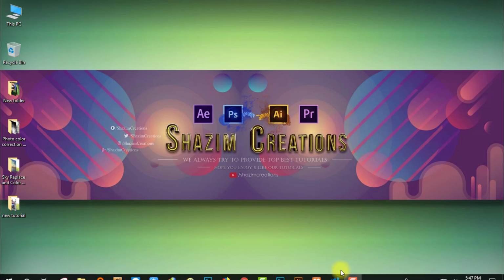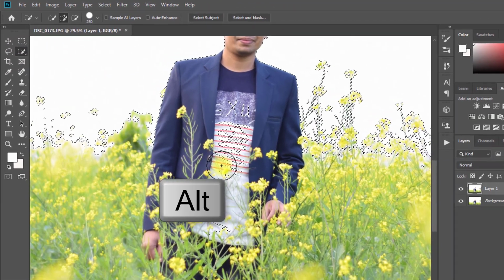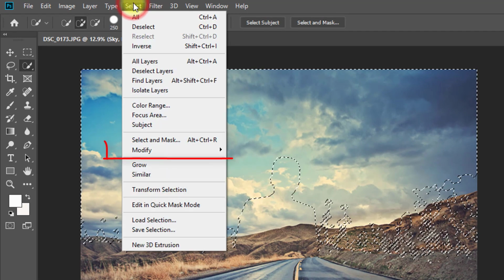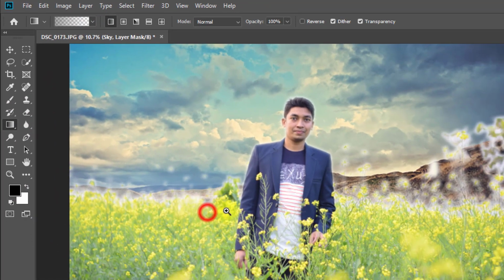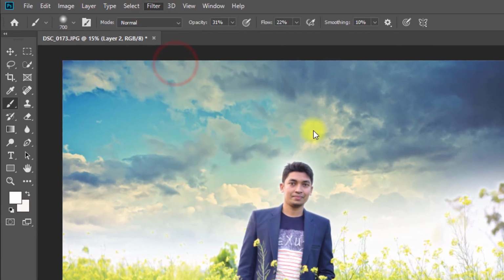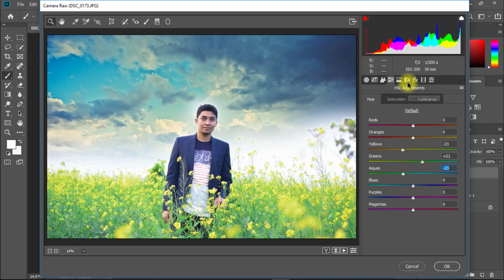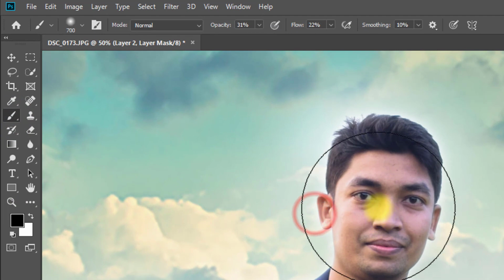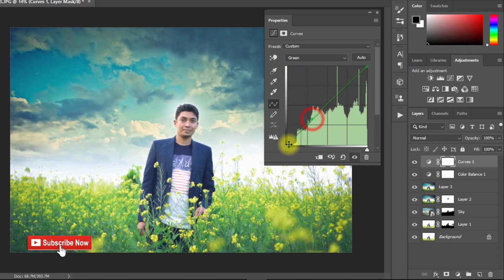How to Replace Sky in Photoshop cc Quick Tricks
Photoshop Tutorials | Sky Replace and Color Enhancement Photoshop Tutorial. The trick for Replace Sky Easily in Adobe Photoshop.